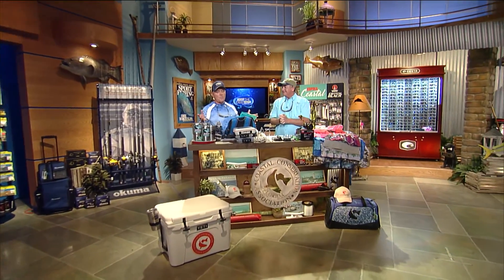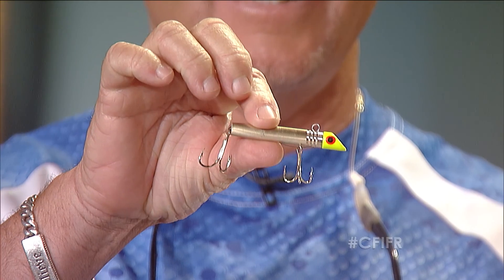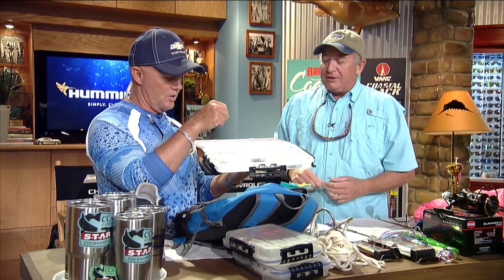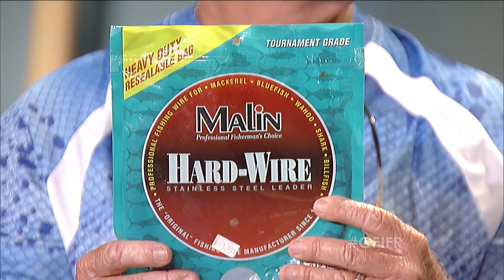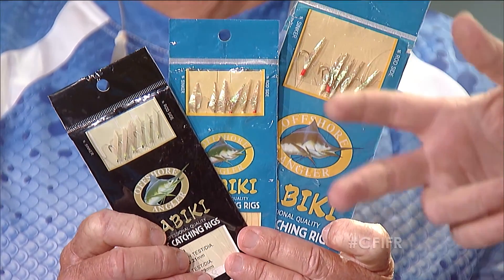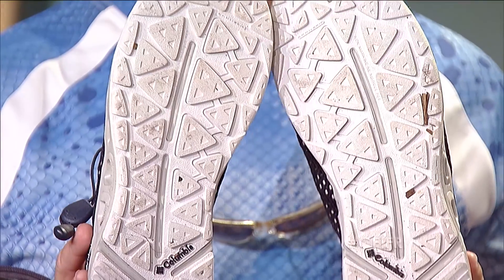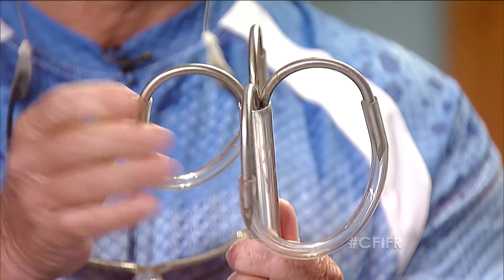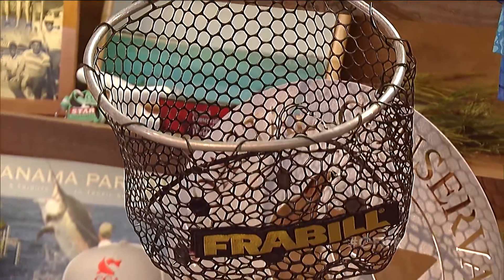Off The Deep End-Piers & Jettys 2016 | Chevy Florida Insider Fishing Report-Season 12, Episode 23